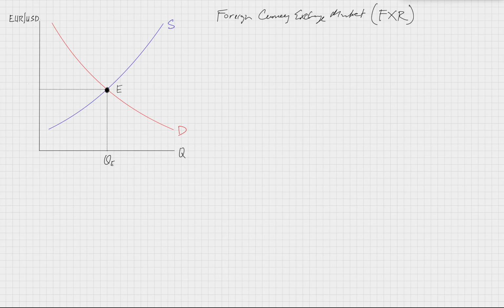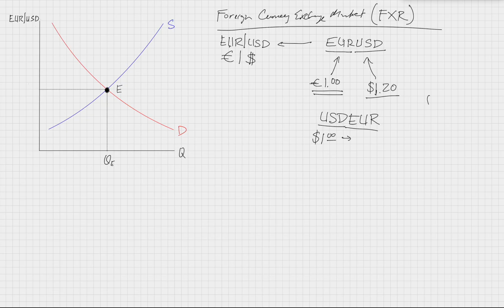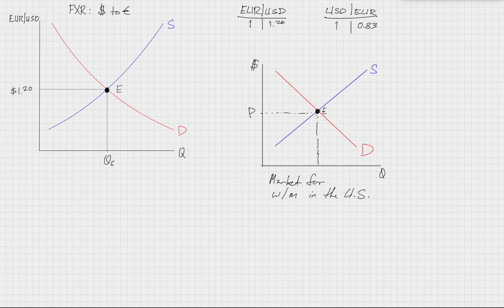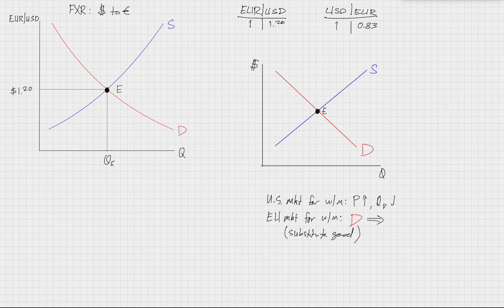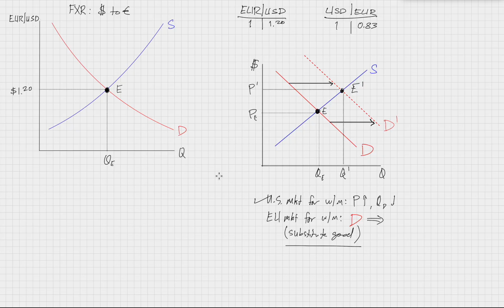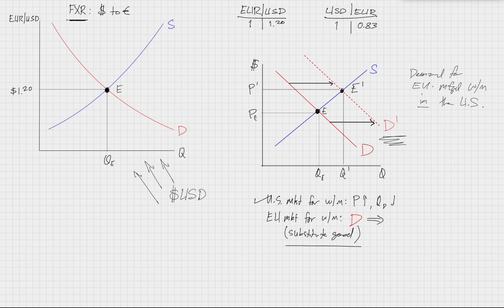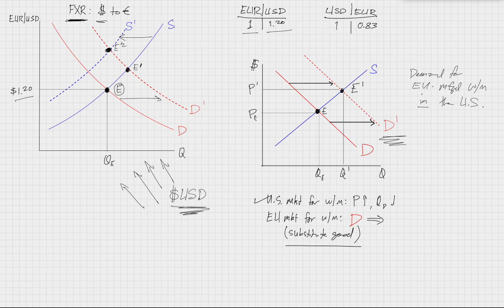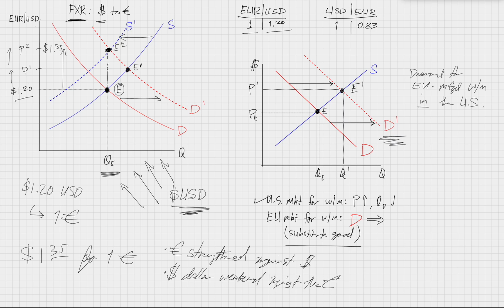FXR, Goods and Services Market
Effects on the Foreign Currency Exchange Market given changes in equilibrium of goods / services.